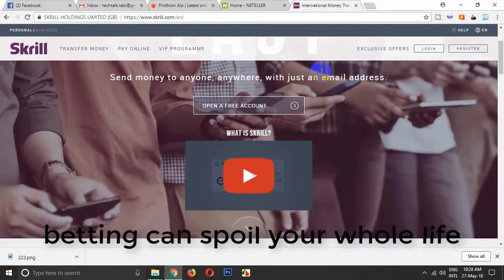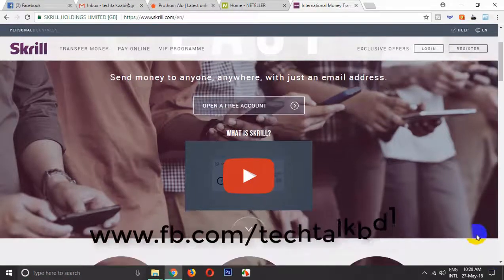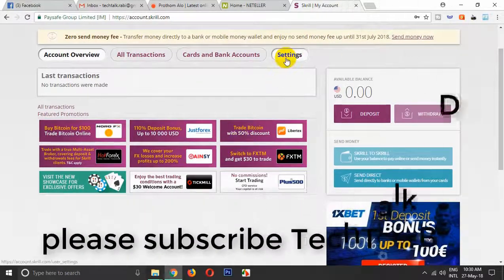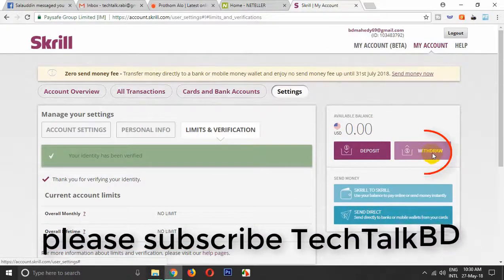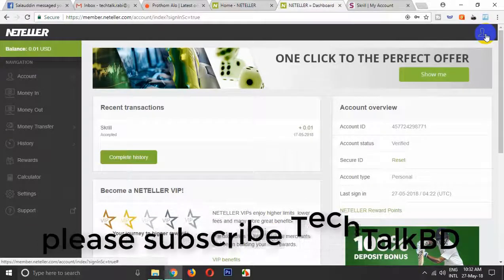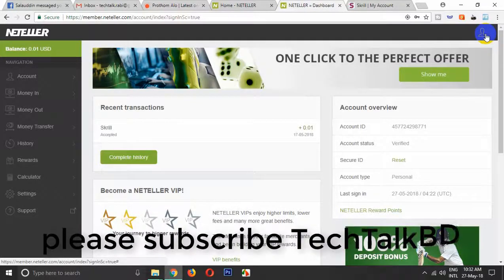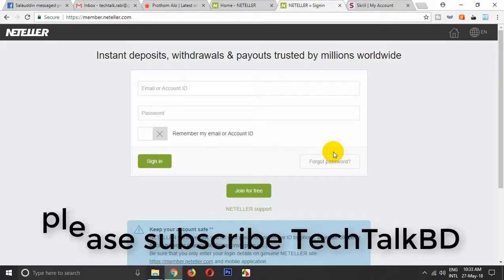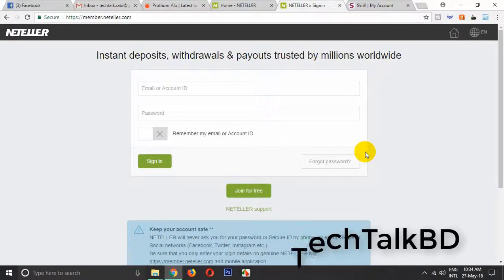Skrill Vs Neteller-Which Is best ??--স্ক্রিল নাকি নেটেলার ? কোনটাতে সুবিধা বেশি ?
কেও কষ্ট পেলে ক্ষমা করবেন। কাওকে কষ্ট দিতে চাইনা। নিজের মত করে দেখাতে চেয়েছি সুধুমাত্র। আর প্রতারক হতে সাবধান। টেকটক বিডি আপনাকে কখনই বিট করতে উৎসাহ দেয় না। আর আমরা কোন ভাবে ই আপনার ক্ষতি এর জন্য দায়বদ্ধ নই ।

Please Subscribe us Please Subscribe us Please Subscribe us Please Subscribe us Please Subscribe us Please Subscribe us Please Subscribe us Please Subscribe us Please Subscribe us Please Subscribe us Please Subscribe us